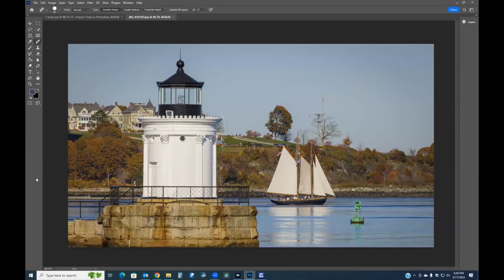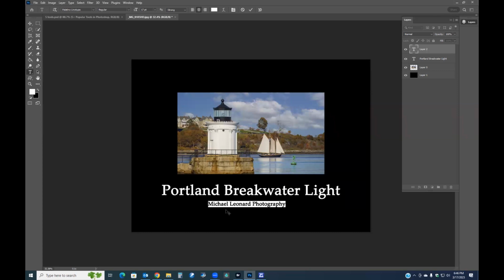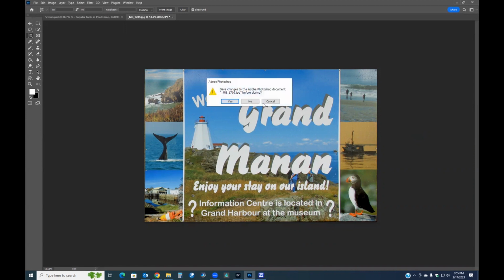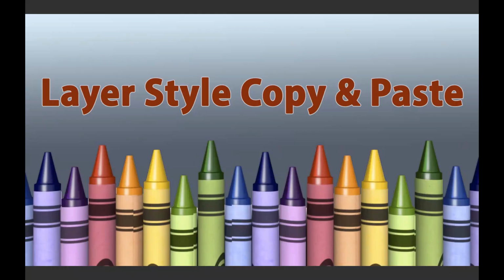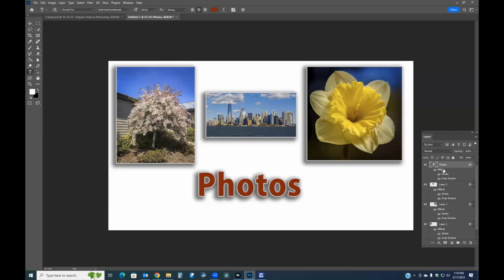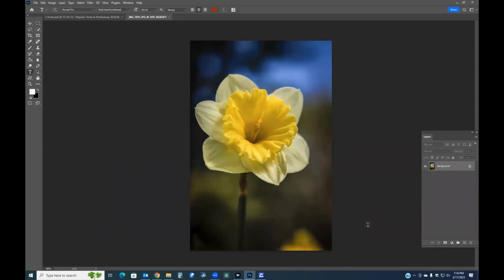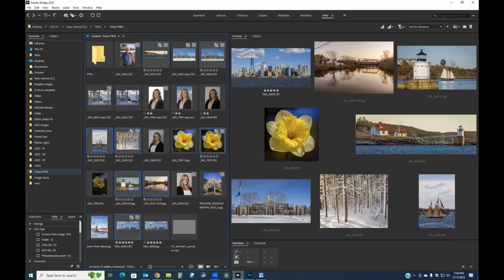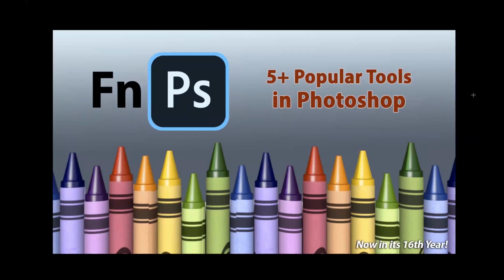5+ tools I cannot live without in Photoshop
Here are some tools in Photoshop that may make your editing go faster.
From the Friday Night Photoshop series as seen on Facebook